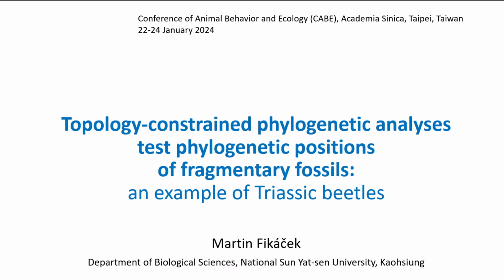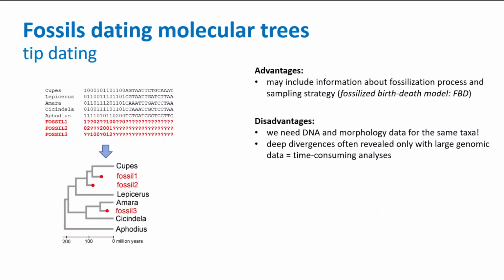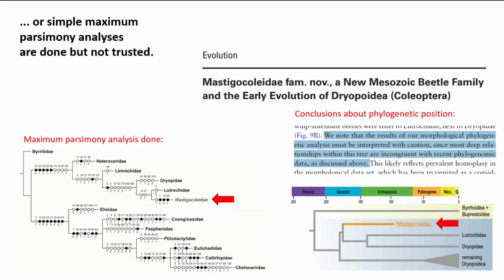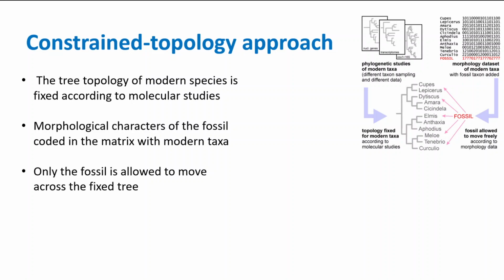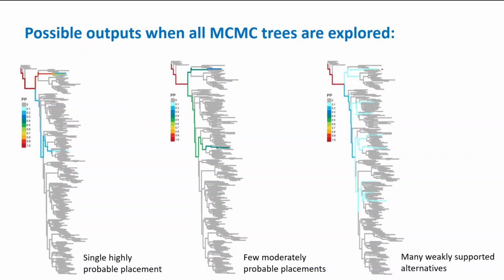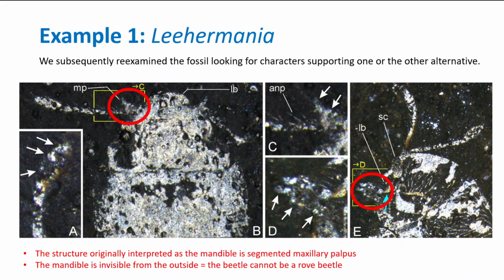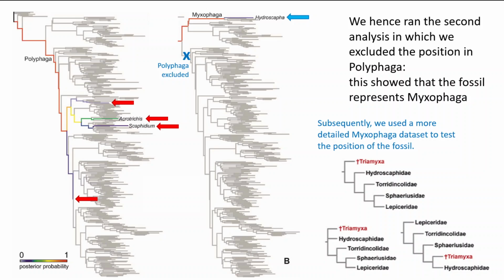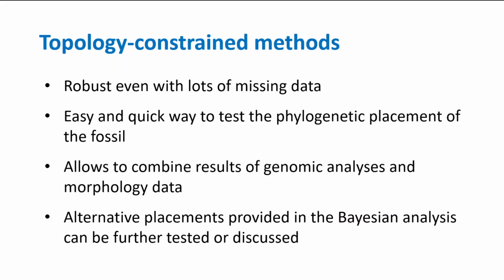Topology-constrained phylogenetic analyses test phylogenetic positions of fragmentary fossils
Topology-constrained phylogenetic analyses test phylogenetic positionsof fragmentary fossils: an example of Triassic beetles
Presentation I had at the CABE conference on February 23, 2024